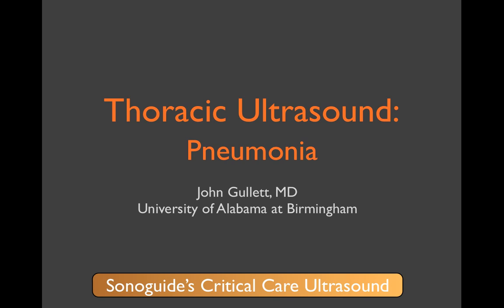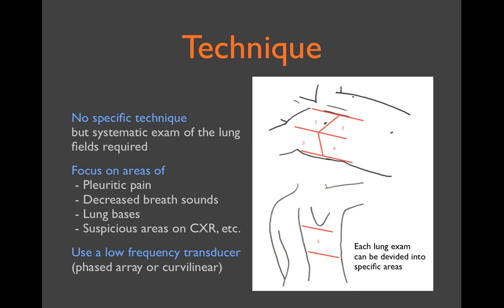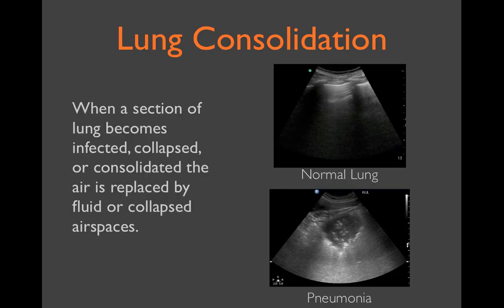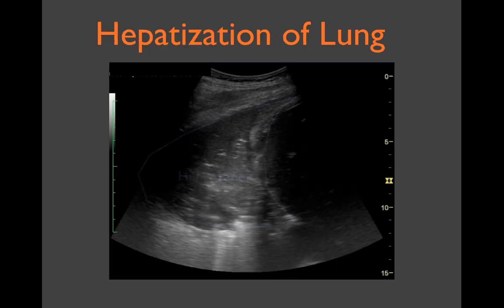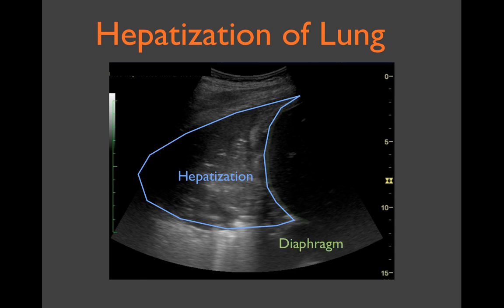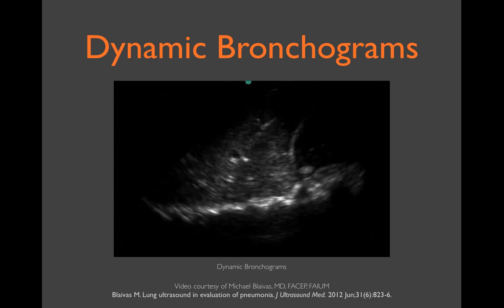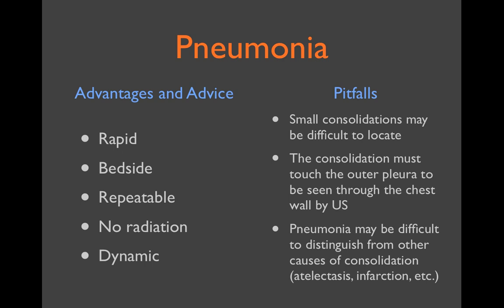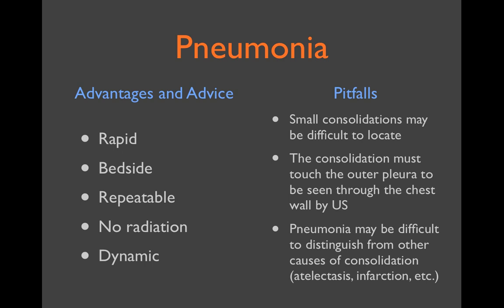Sonoguide Critical Care Pneumonia.mp4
Ultrasound Tutorial for bedside Pneumonia Ultrasound for Pneumonia

Table of Contents:

00:00 - Sonoguide's Critical Care Ultrasound
00:07 - Technique
00:51 - Lung Consolidation
01:20 - Hepatization of Lung
01:38 - Air Bronchograms
01:54 - Dynamic Bronchograms
02:09 - Pleural Effusions
02:22 - Pneumonia